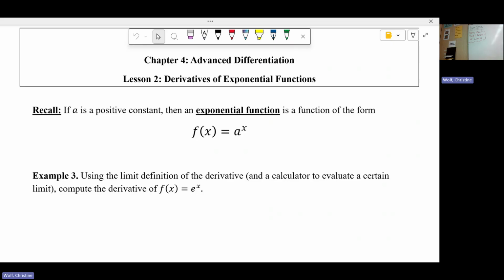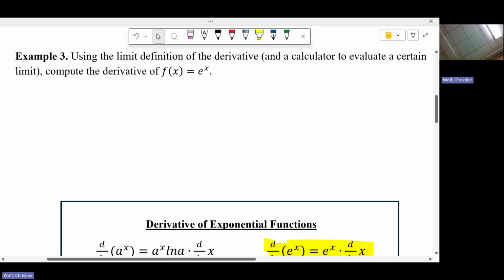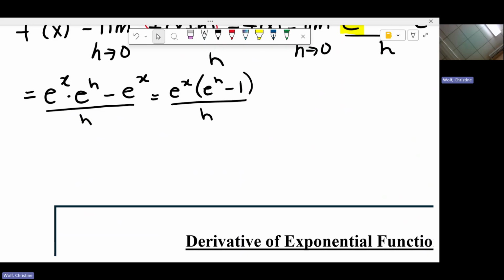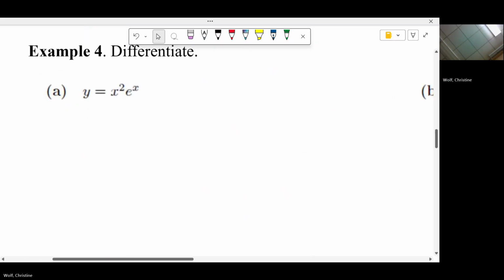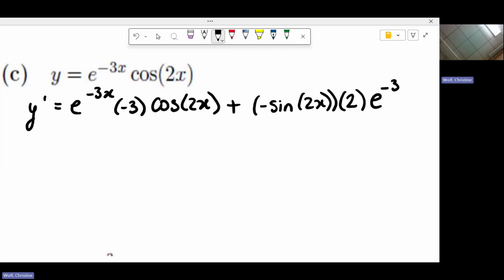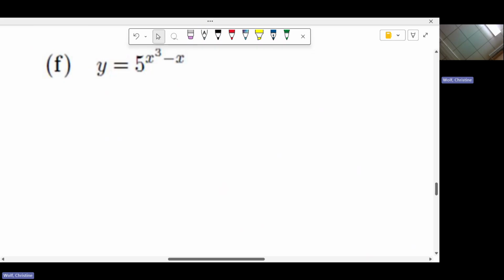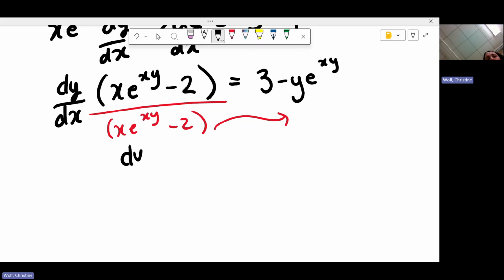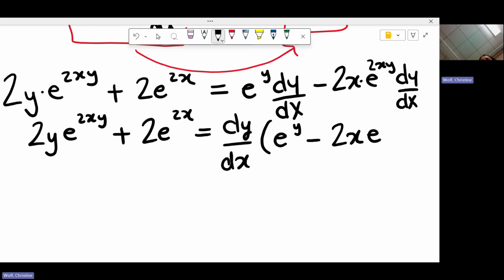Calculus Chapter 4 Lesson 2